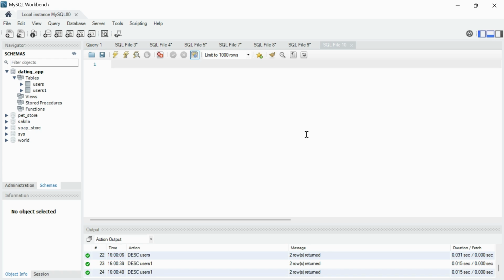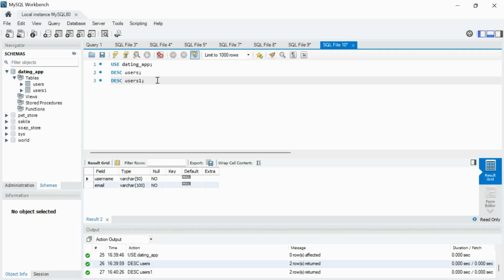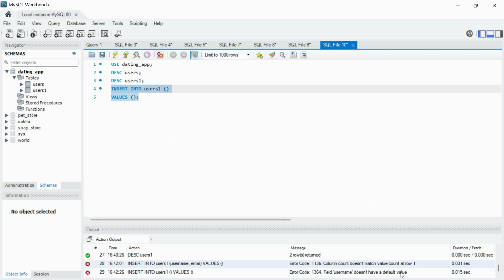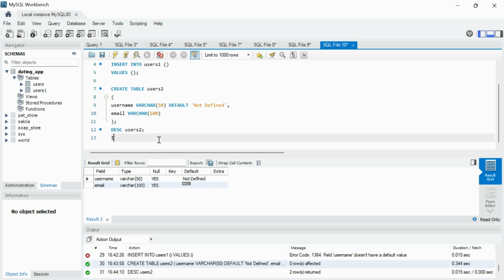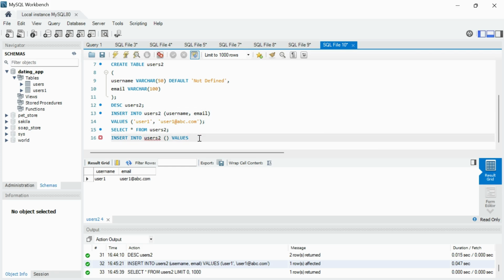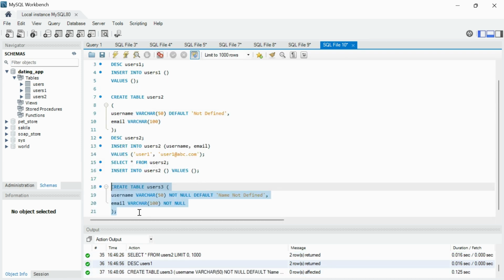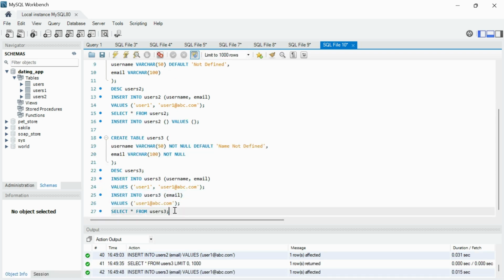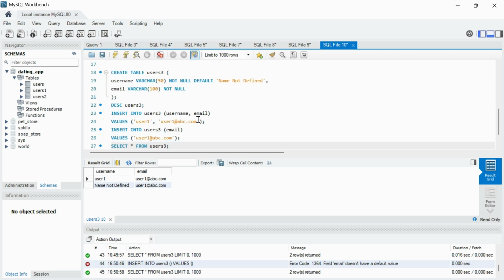DEFAULT Constraint in MySQL